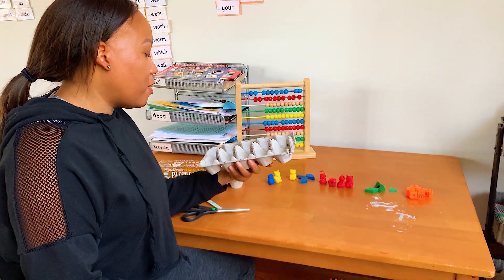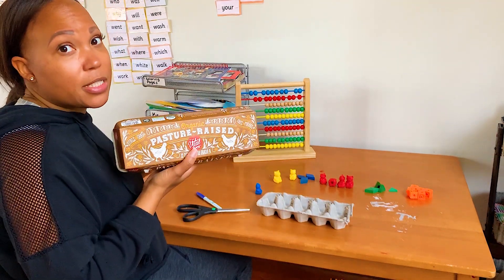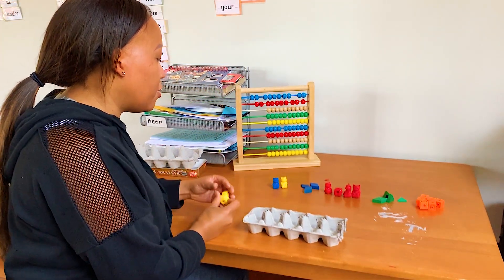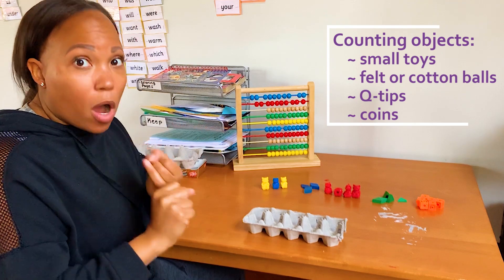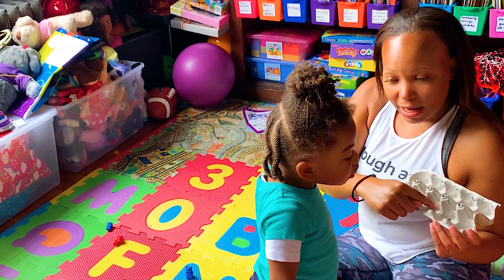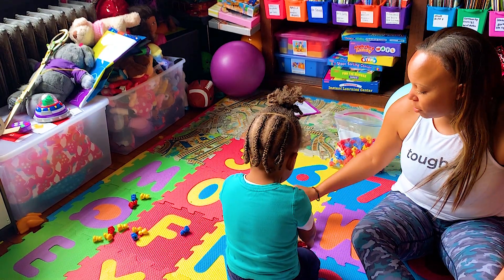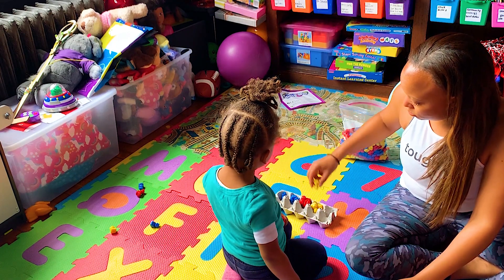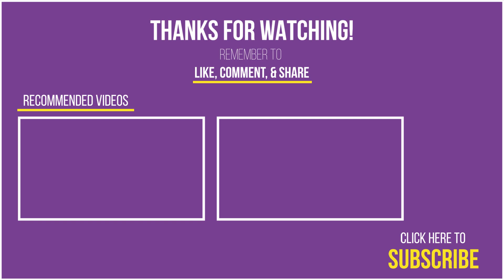Counting Activity: Egg Carton Numbers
Learning style: tactile

How to make counting tool: 0:45
Activity demo: 2:05

In this activity, your child will practice rote counting to 10, subitizing, one-to-one correspondence, and numerical value.

Children will place the number of objects that correspond to the number represented in each hole.

Listening to Children + Leading with 💜 = Infinite Possibilities